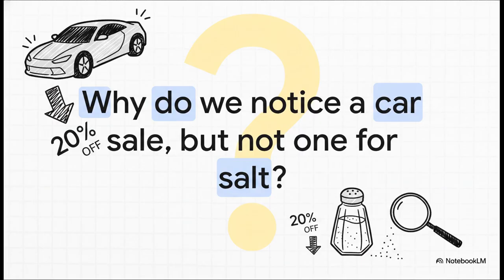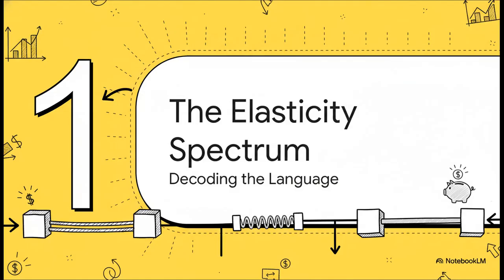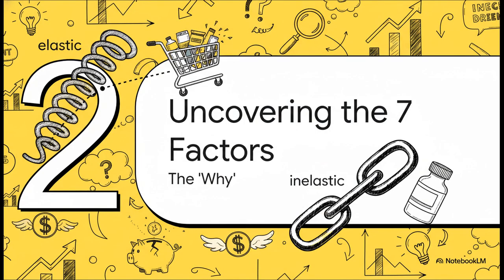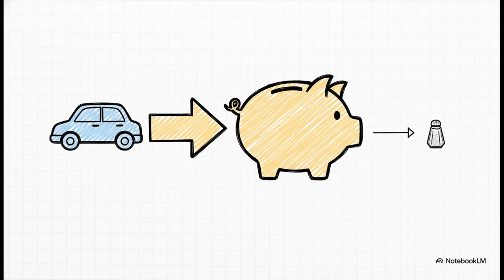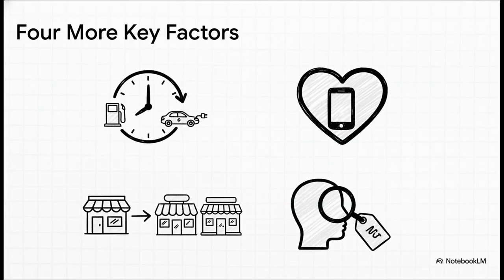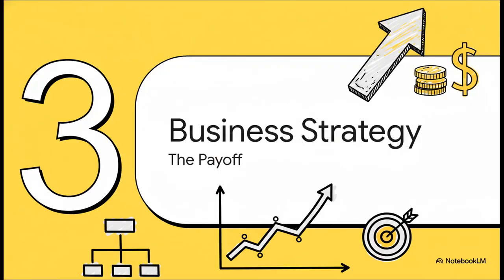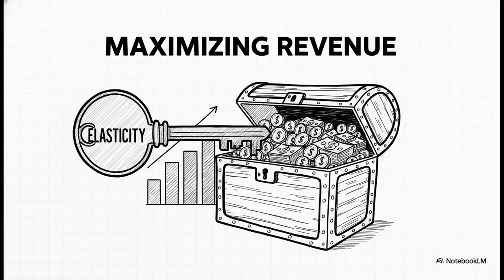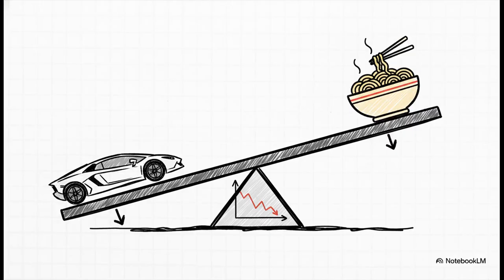Economics: The Rule That Makes Prices Change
Prices respond to pressure — not guesses.

This video explains price elasticity, a fundamental idea in economics that shows how consumers and markets react to change.

Understanding this rule makes market behavior predictable.